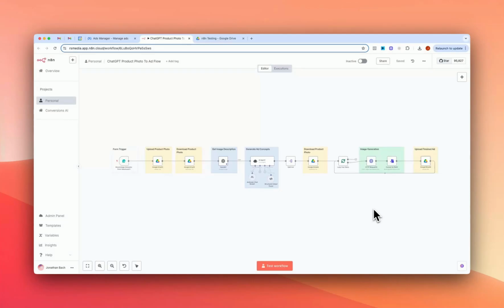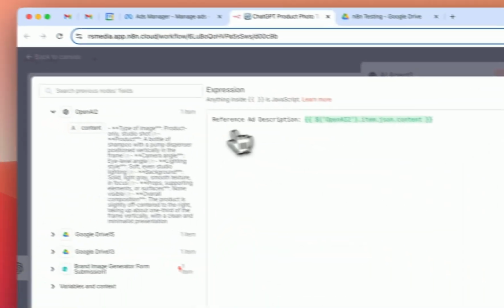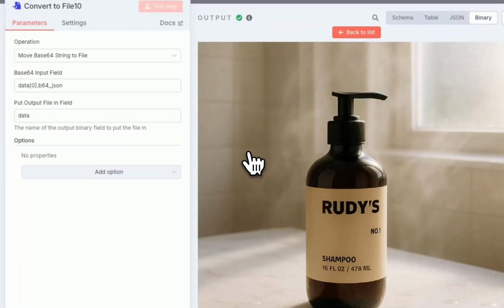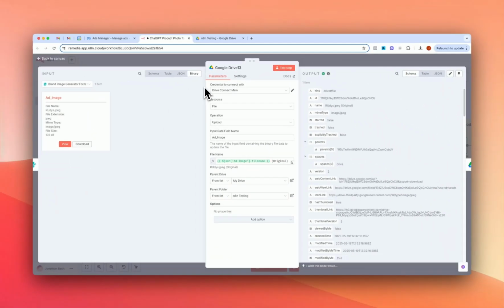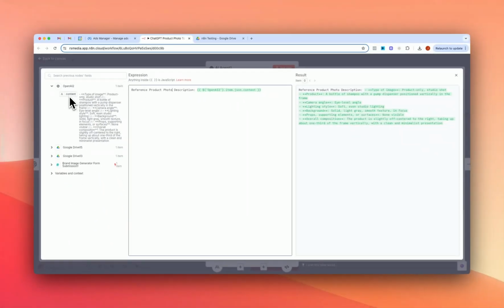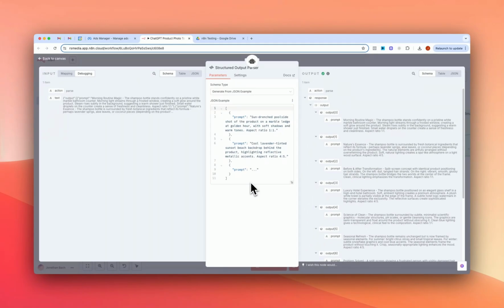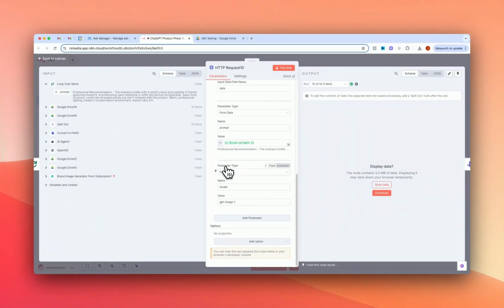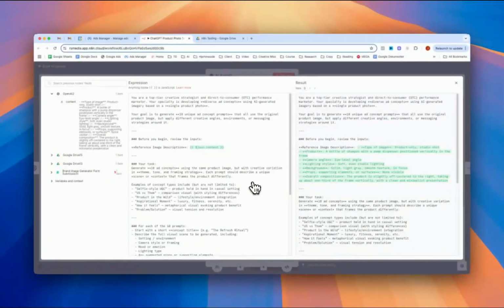I Built an AI Agent That Turns Product Photos Into Winning Ads Automatically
In this video, I show you how I built an AI system using n8n + OpenAI’s Image API that turns a single product photo into 10+ scroll-stopping static ads - fully automated.

Here’s how the flow works:

1️⃣ Upload a product photo
2️⃣ Agent generates a product description from the image
3️⃣ Sends that + brand info to an AI agent to generate 10 ad concepts
4️⃣ Each concept is turned into a photo-realistic image using OpenAI’s image gen API
5️⃣ All creatives are uploaded directly to Google Drive for easy access